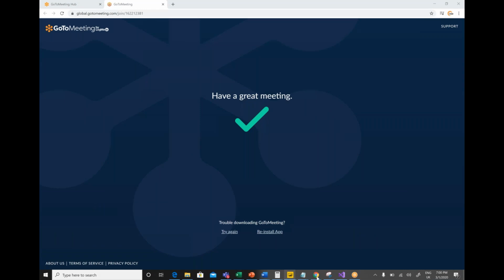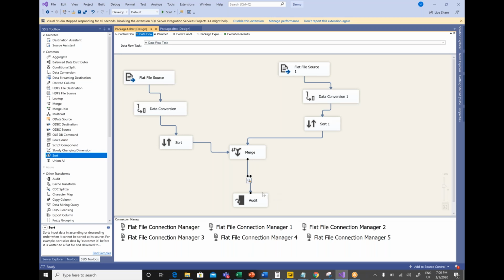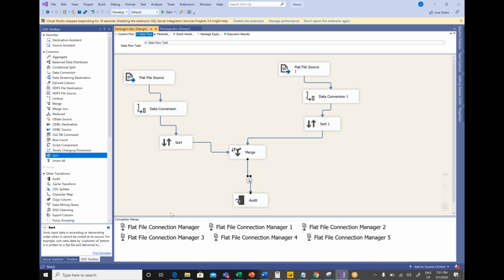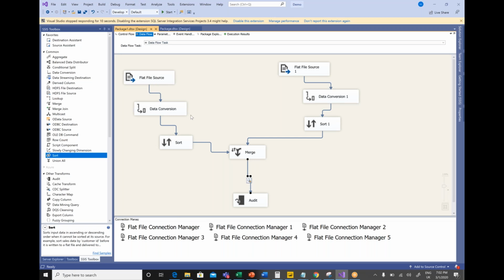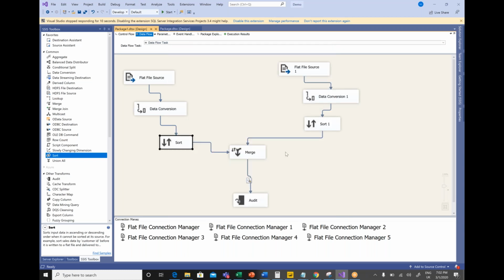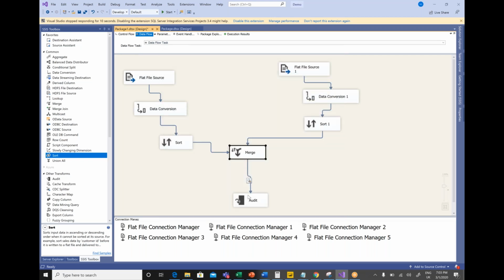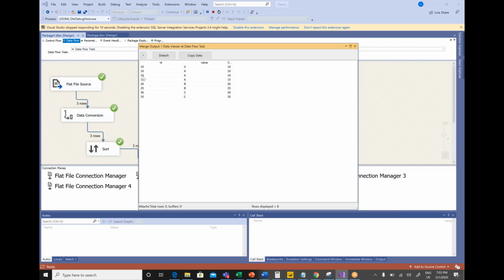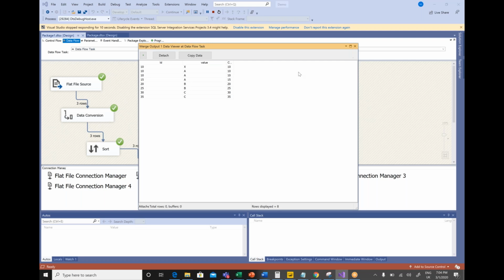Merge Transformation in SSIS | SSIS Training | MSBI Training by Srinivas Gorrepati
Dear All ,

Thanks much for watching this video.
As part of this video we covered "Merge " Transformation in SSIS

we are offering Training | Outsourcing | Consulting services
Across India,UAE,US,UK and offering offshore services from India for worldwide customers

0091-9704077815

Amaravati Analytics software services,Dubai,UAE
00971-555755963